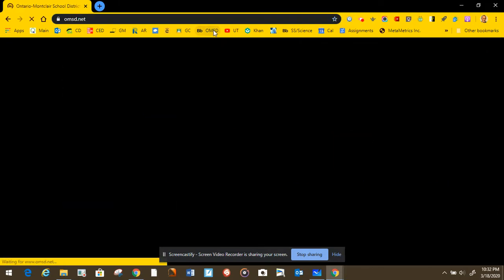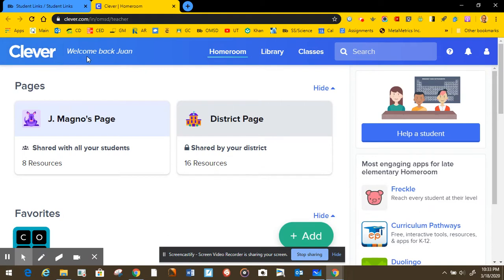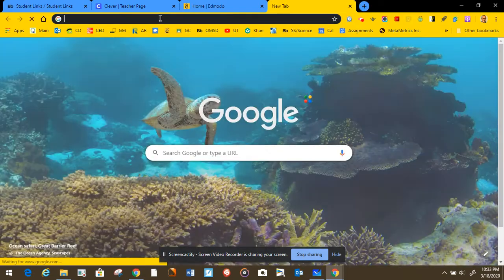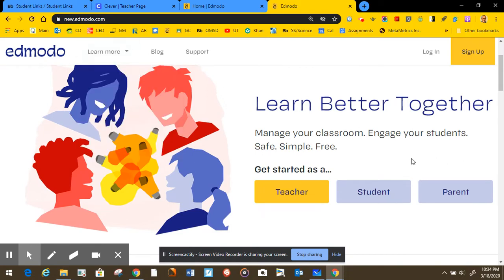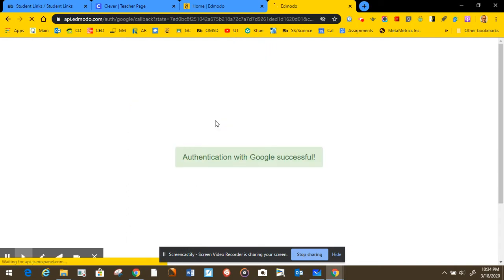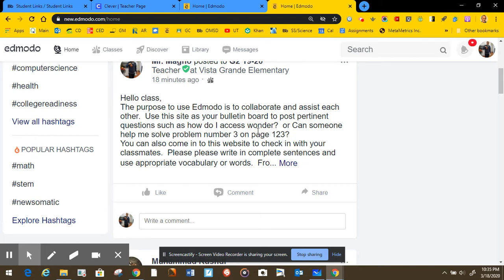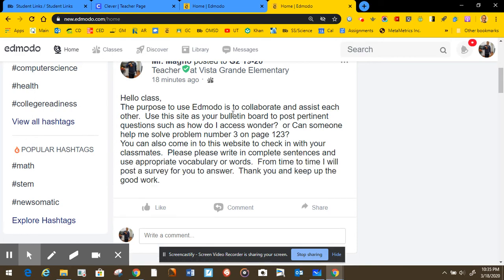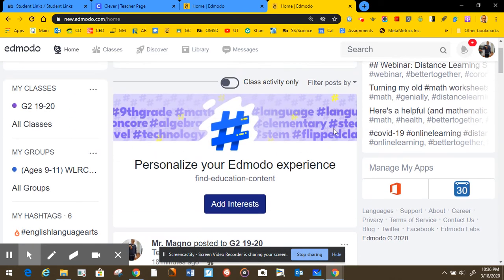How to access and login into Edmodo.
Accessing Edmodo for Mr. Magno's classroom.